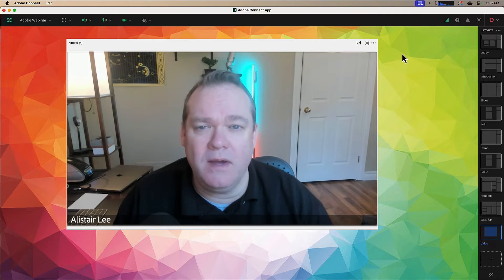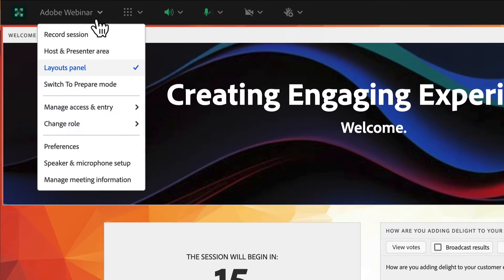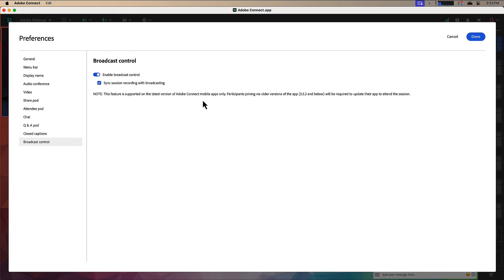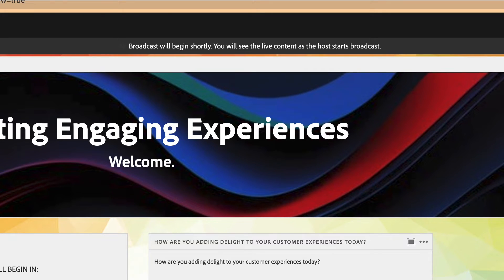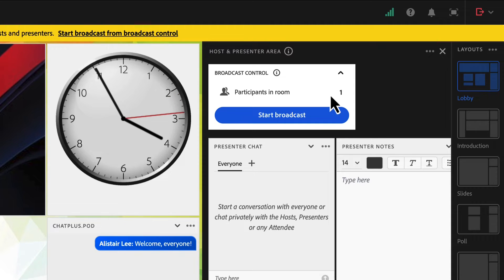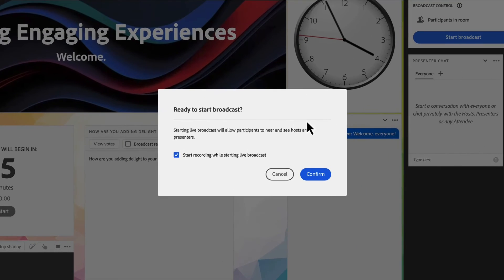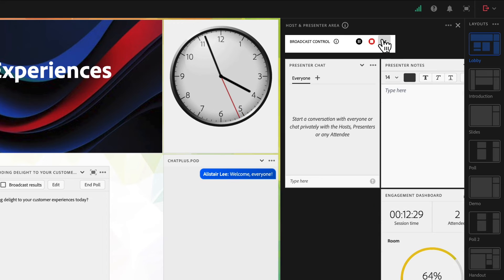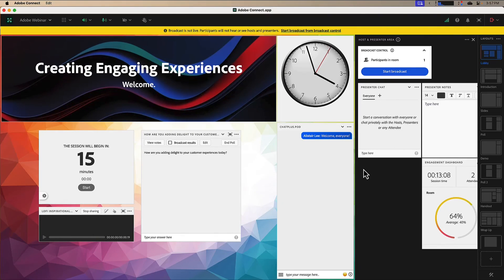Broadcast Control in Adobe Connect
The new Broadcast Control feature in Adobe Connect gives you a virtual green room that enables Hosts and Presenters to speak privately and test their audio and video before a session without participants hearing or seeing them.